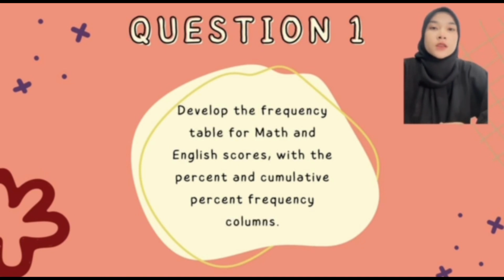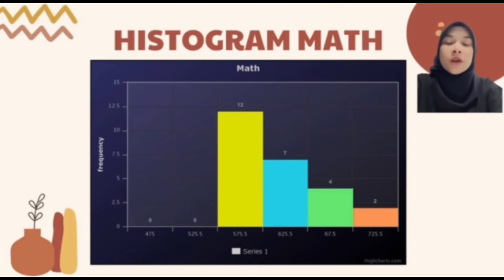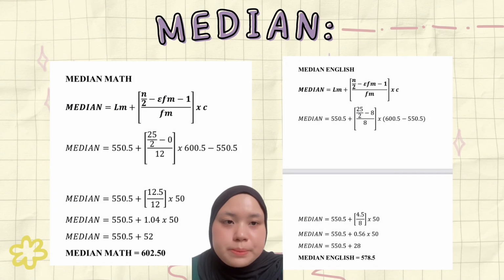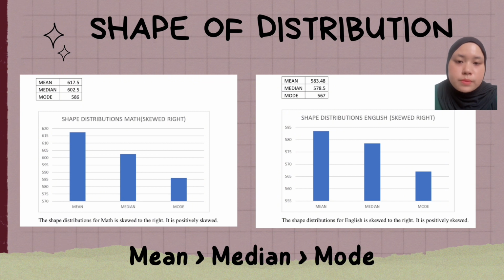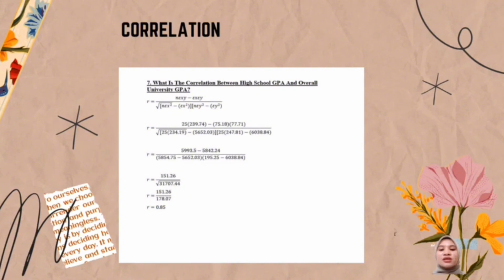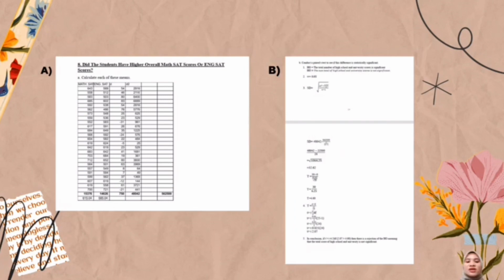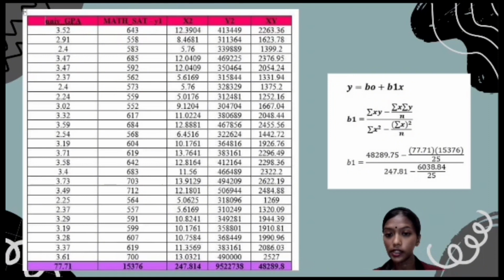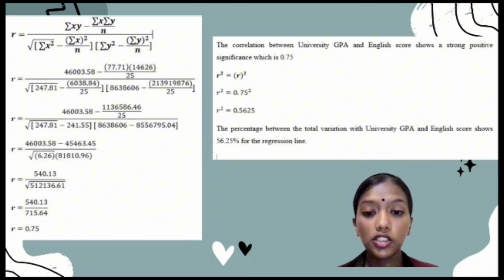[HFT 20203] BUSINESS STATISTICS PRESENTATION